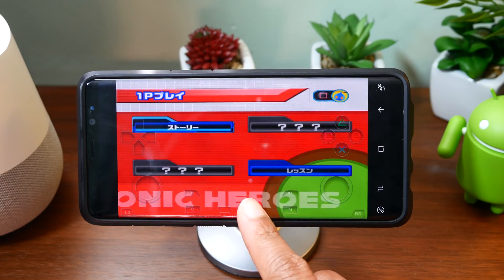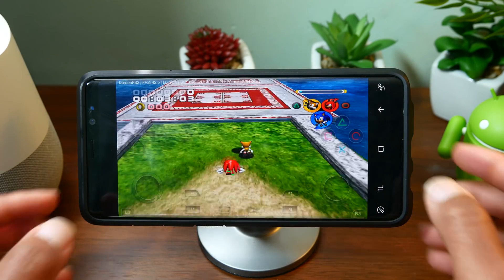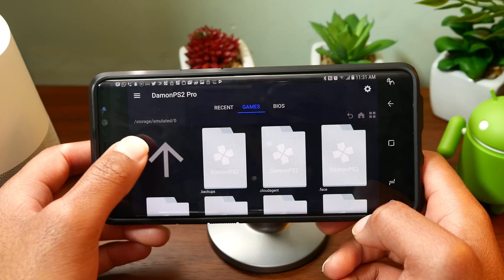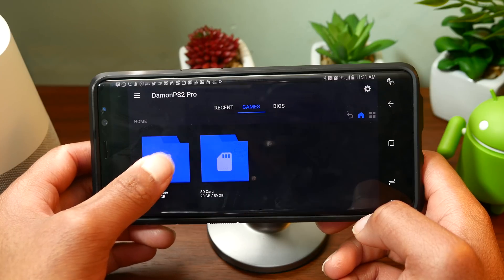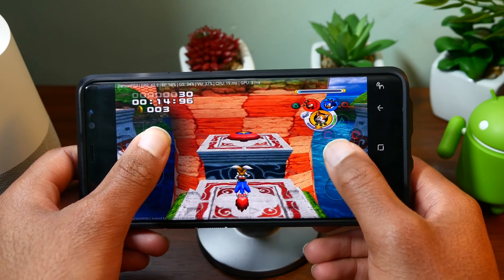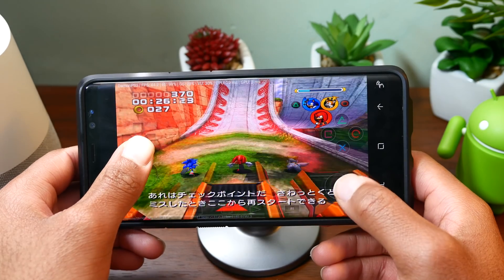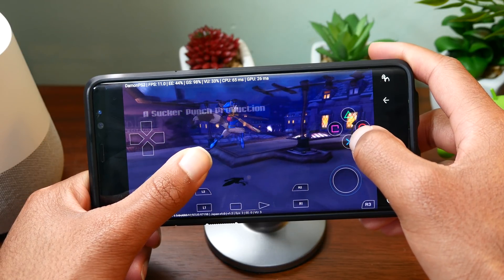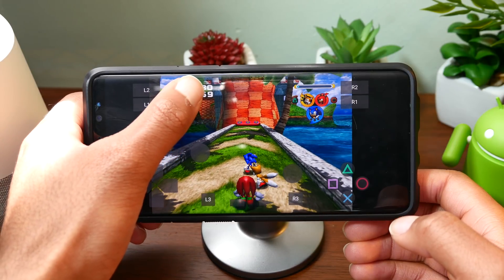Play PS2 Games on Android.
Let's take a look at the fastest Android PS2 Emulator. Playing PS2 games on Android has advanced a lot since my previous videos two years ago.